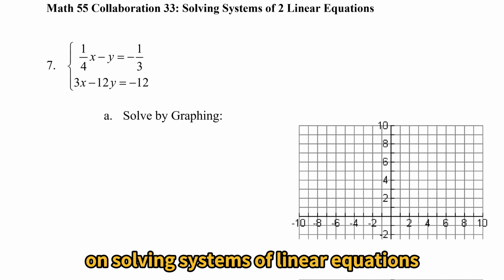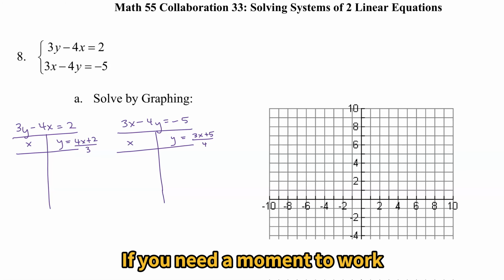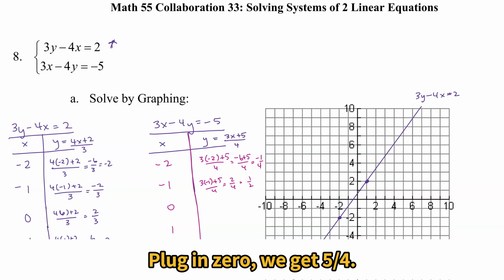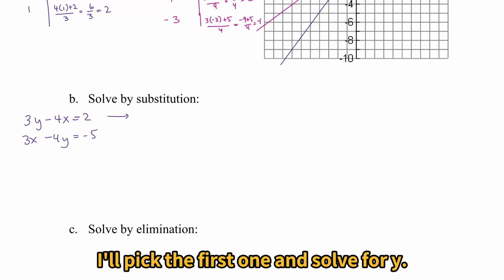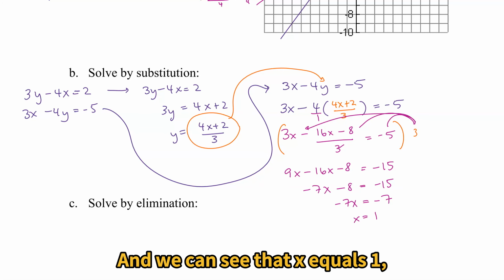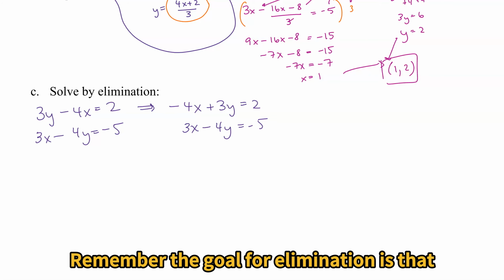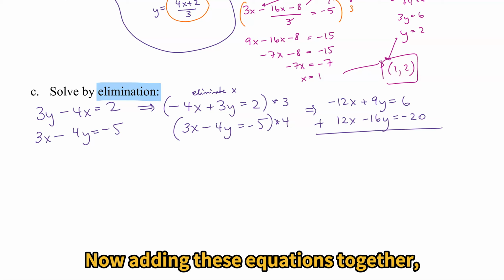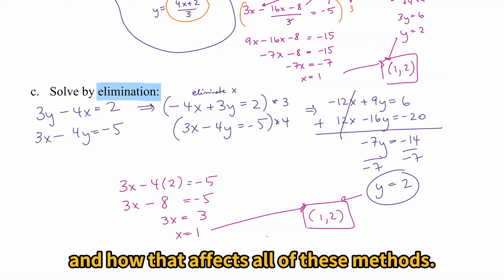Systems 2 Variables Part 3